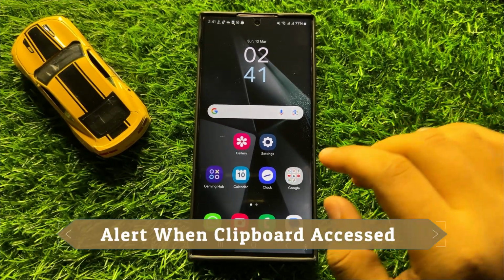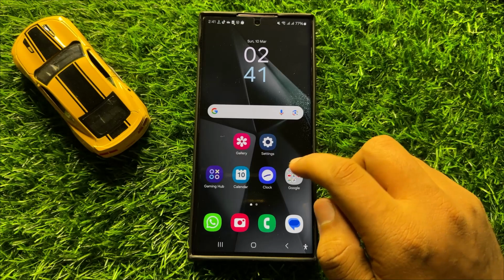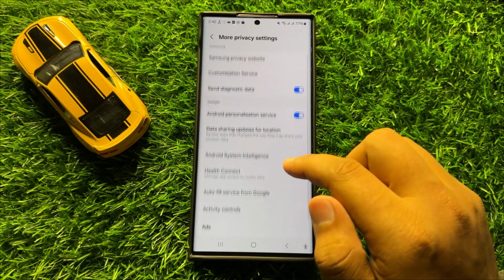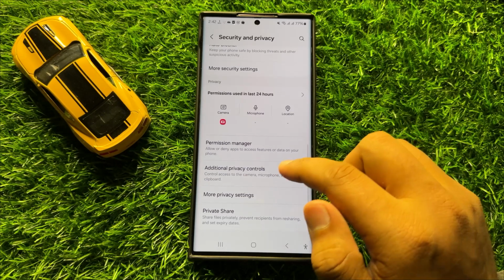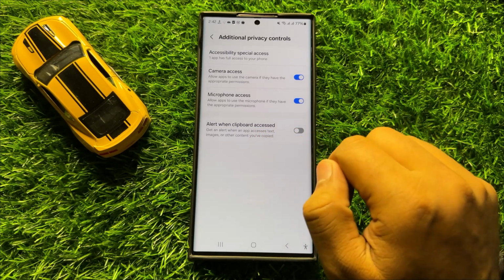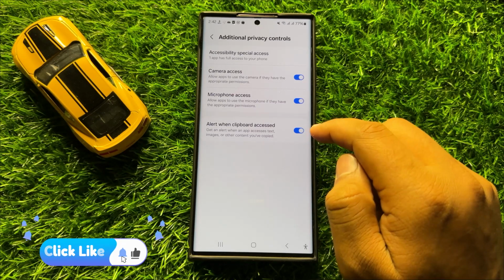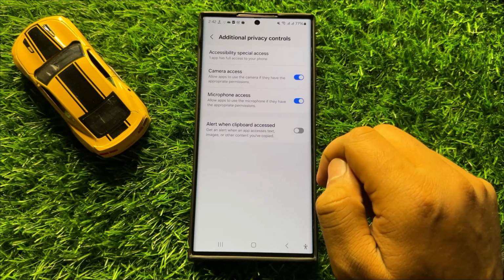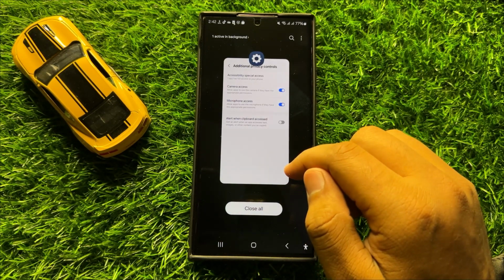How to Enable / Disable Alert When Clipboard Accessed Samsung Galaxy S24 Ultra (New)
How to Enable / Disable Alert When Clipboard Accessed Samsung Galaxy S24 Ultra